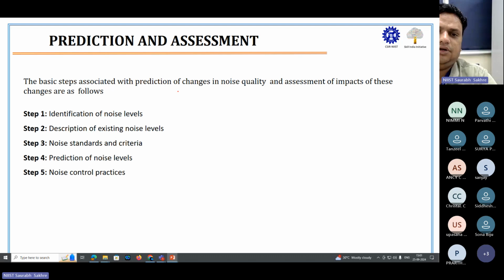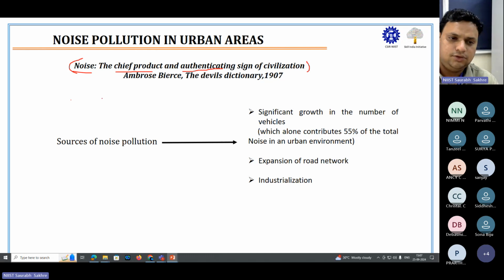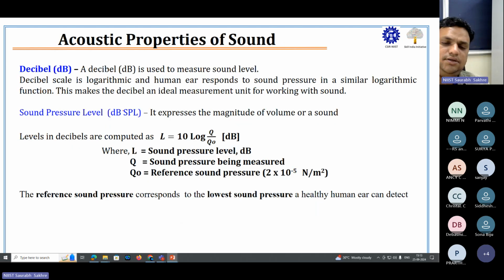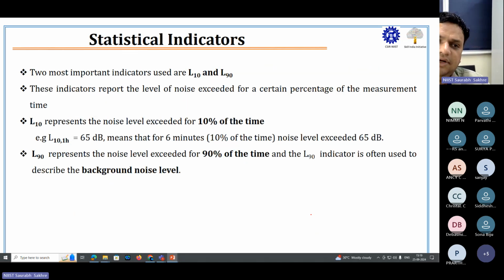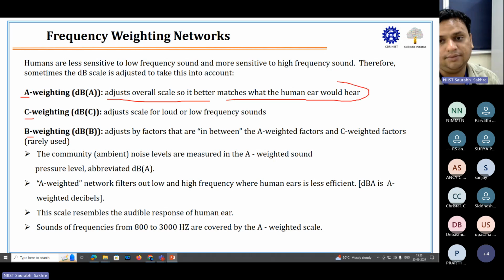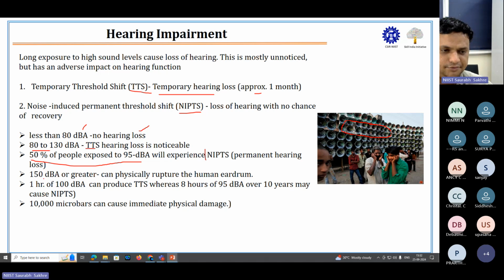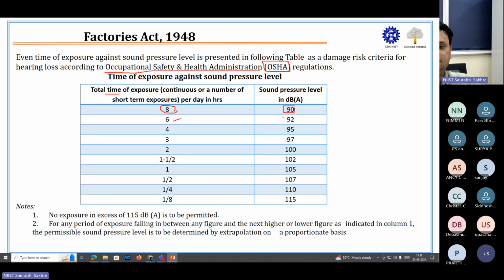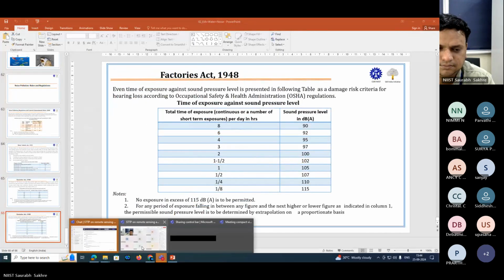Day 3 Session 2 Noise environment